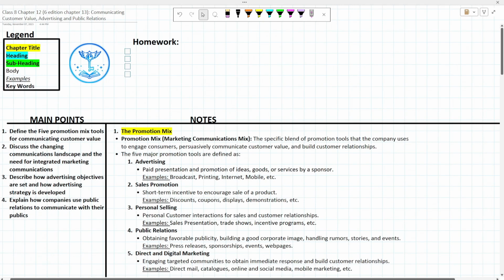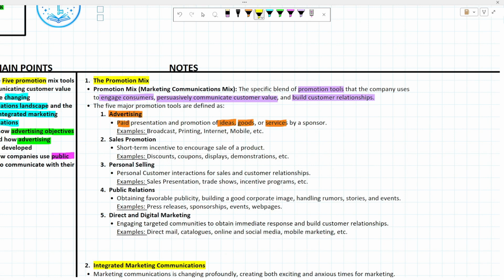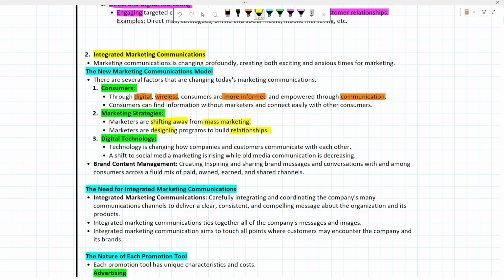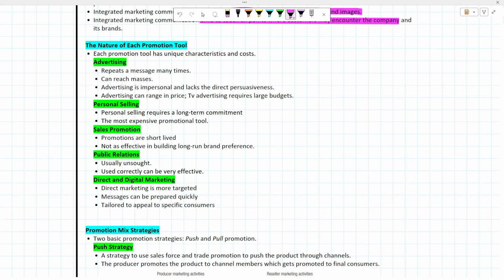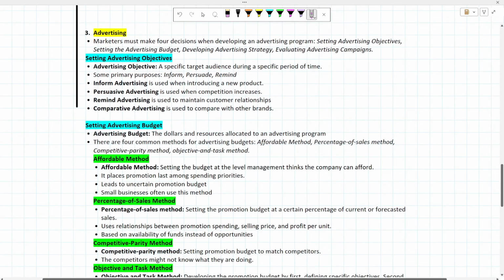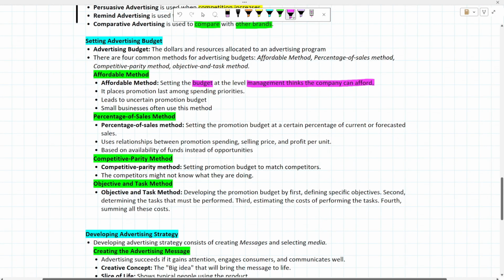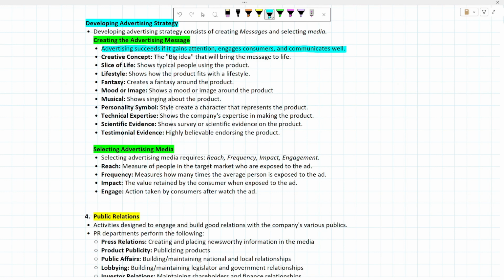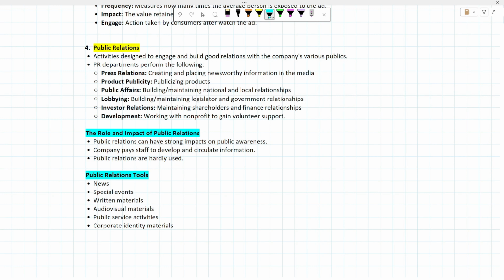COMM 223 Chapter 12: Promotion Mix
0:00 - Intro
1:00 - 1.The Promotion Mix
3:32 - 2.Integrated Marketing Communications
8:49 - 3.Advertising
14:15 - 4.Public Relations